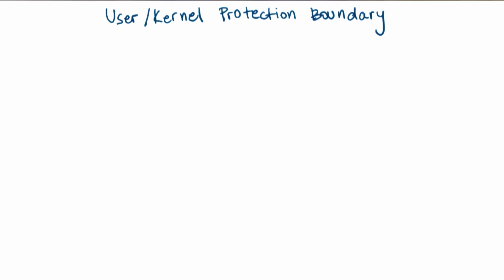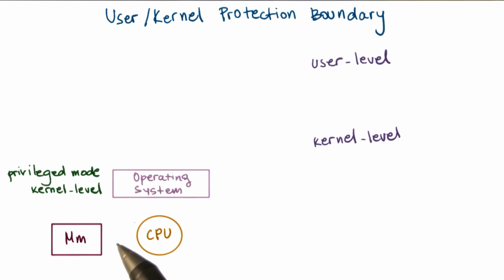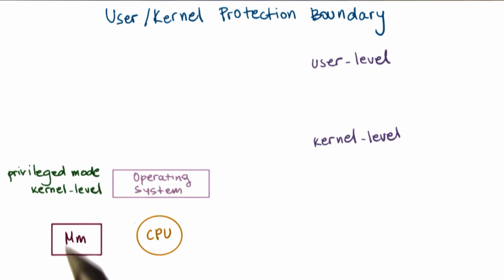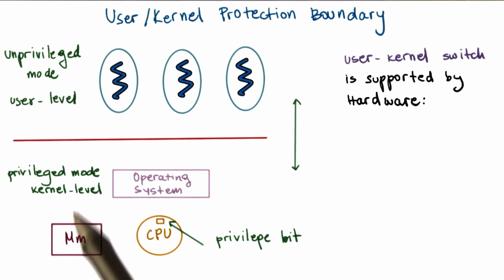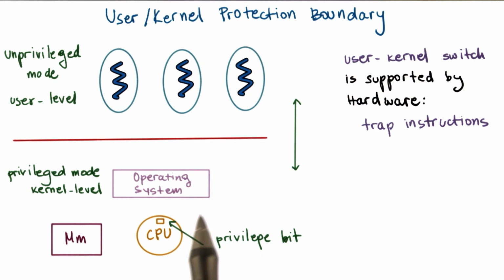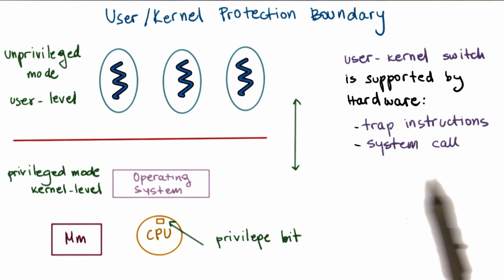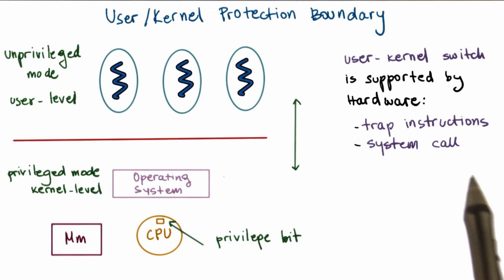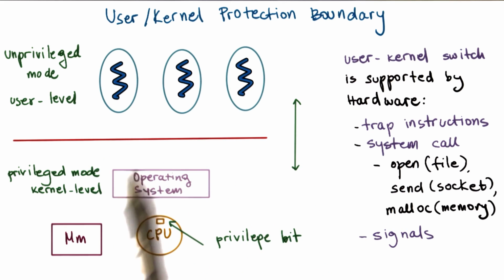OS Protection Boundary